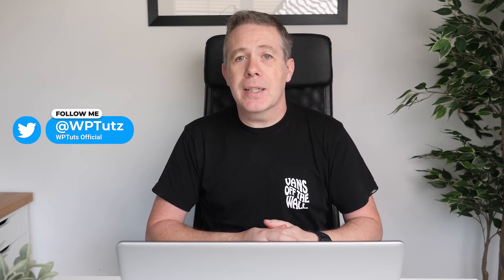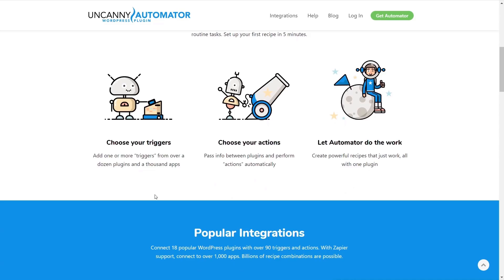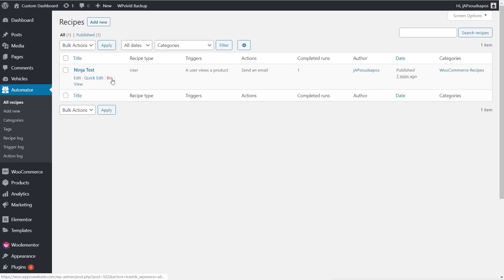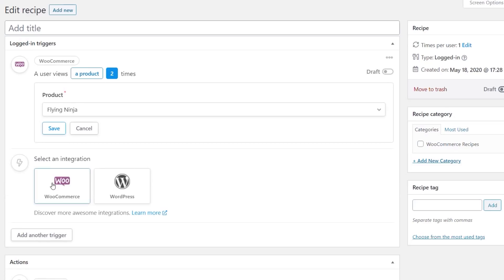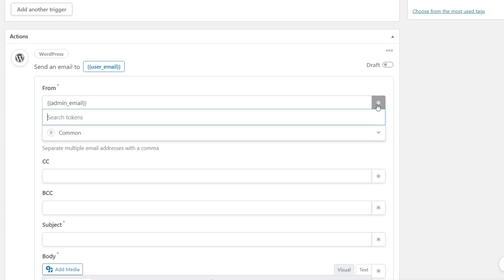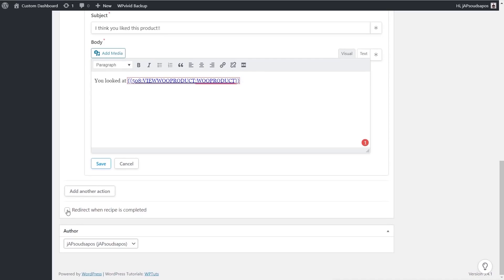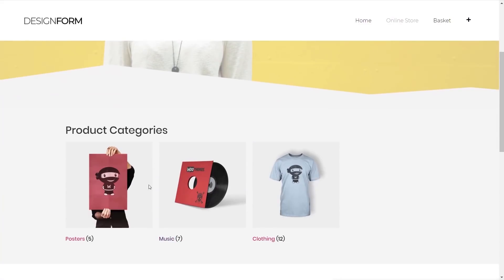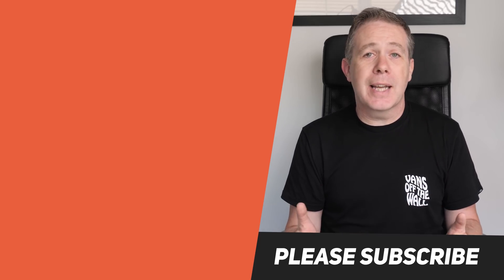Uncanny Automator WordPress on Autopilot!!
Wouldn't it be awesome if you could automatically do cool stuff directly inside WordPress and not even have to lift a finger.

Imagine Zapier for WordPress!

Well, here comes Uncanny Automater, a plugin for WordPress that does exactly that.

Selling digital products and want to automatically enrol buyers on a LearnDash course? Done!

Want to send an email to a previous buyer when they view a certain product 3 times? Okay, that's easy too.

► WORDPRESS PLUGINS ◄